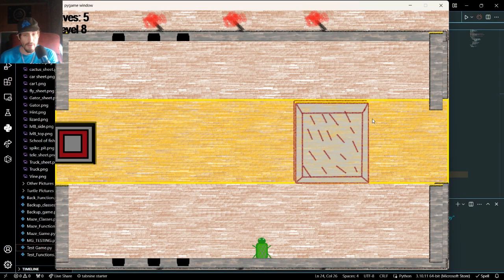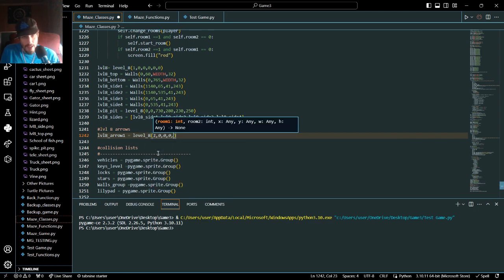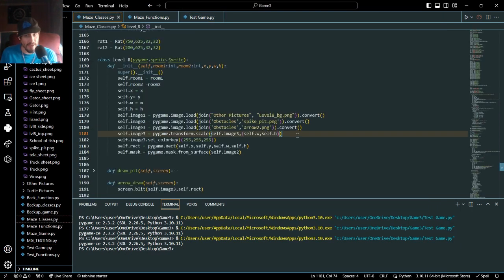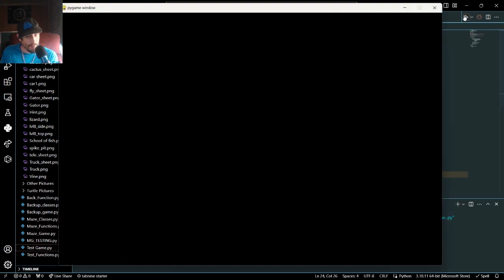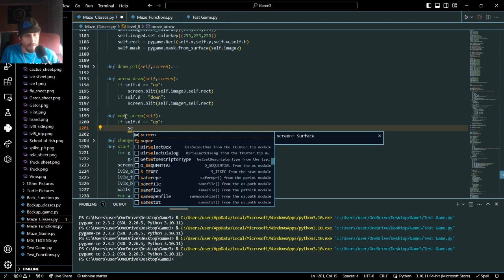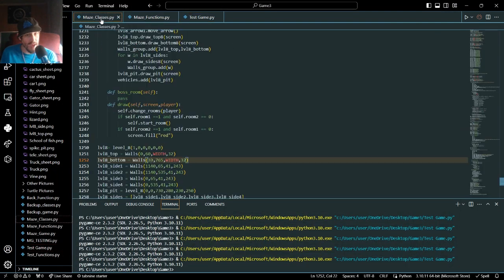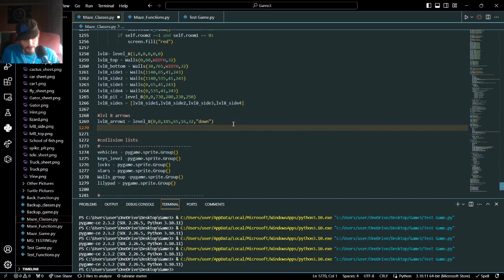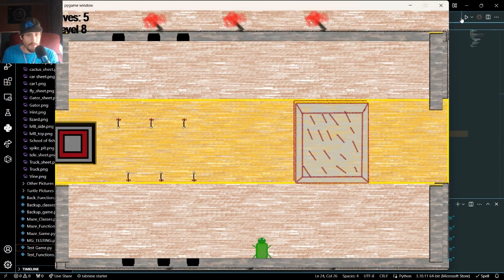Creating an Indie Game: Shooting Arrows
Adding in the arrows that fire from the walls.